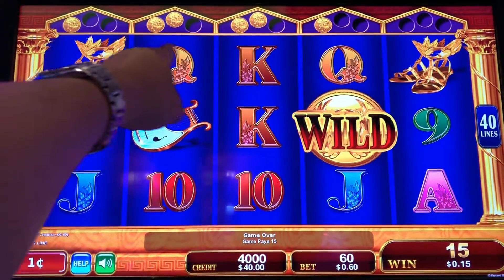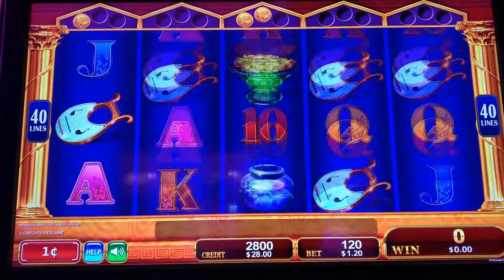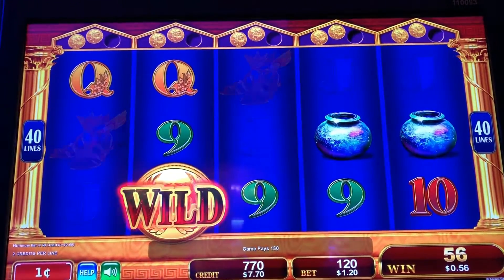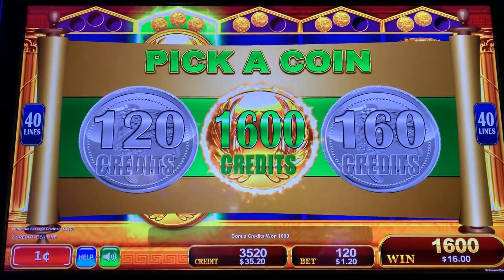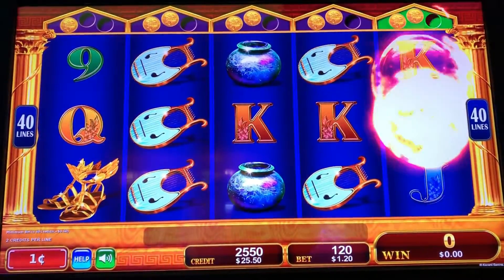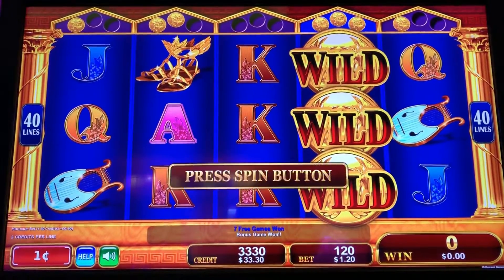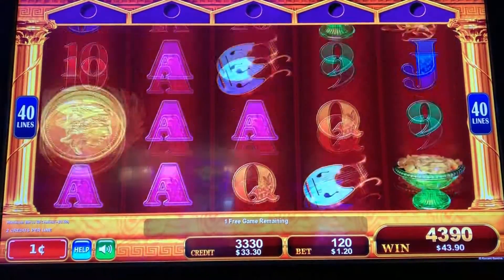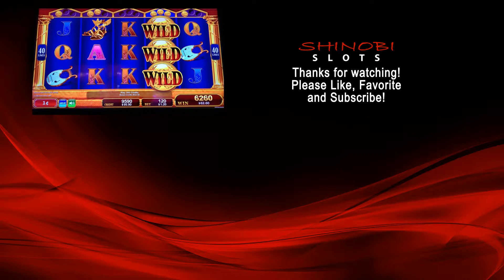Golden Messenger Slot - Part One: First Attempt, Live Play with Free Games/Credit Picks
My First Attempt playing Konami's Golden Messenger slot.  I think this one's been out a few months now.  This is one of those slots where you collect a symbol to activate a given reel's features.  In this game, during normal spins, you need to collect 3 coins for any given reel to trigger one of 3 features: a credit pick feature, free games or a jackpot progressive/prize.  When 3 coins are collected, the feature is automatically and randomly selected.  You can tell by the color that the top of the reels becomes.  Green = credits, Blue = Free Games, and Red = Jackpot prizes.  You are given three choices and are immediately awarded the prize you select.  Note - It does not appear to be pre-determined since you can see the selections you did not choose.  After the pick, the 3 coins disappear.  Note - You can take advantage of this when starting the slot by going through the bet levels to see which ones have alot of reels with 2 coins.  On the flip side, it's hard to leave the game with a bunch of coins left.  If free games are triggered, you only need 1 coin per reel to activate it's feature.  If you get alot of free games and/or make the right credit prize picks, you can get a great win.  Finally, the Supreme Prize can also be awarded by getting a full-screen of wilds.  Taken at San Manuel casino in Highland, CA.